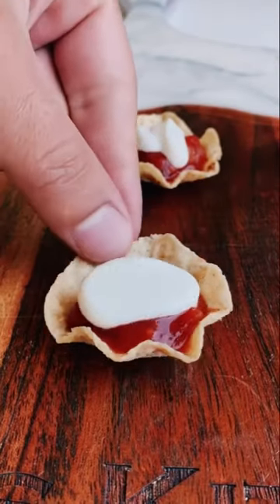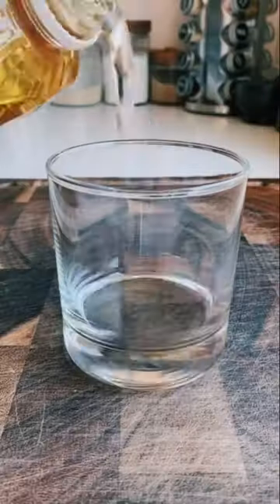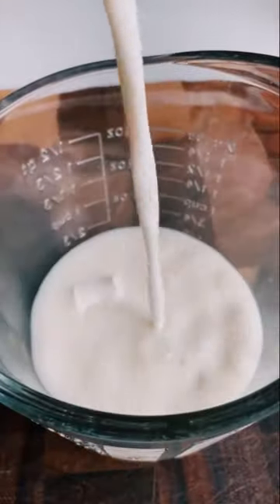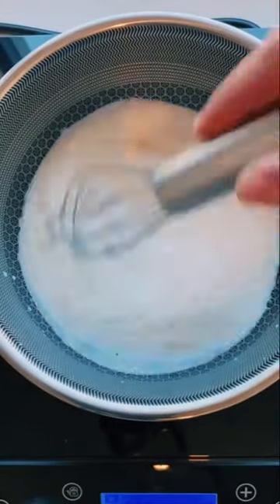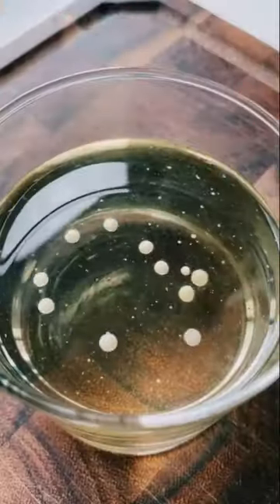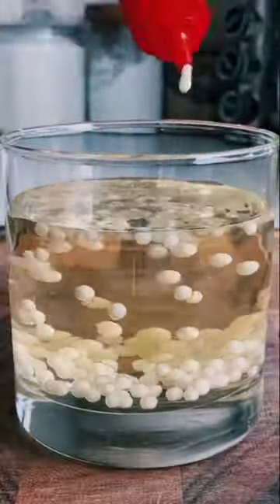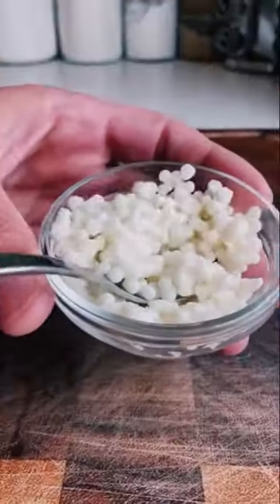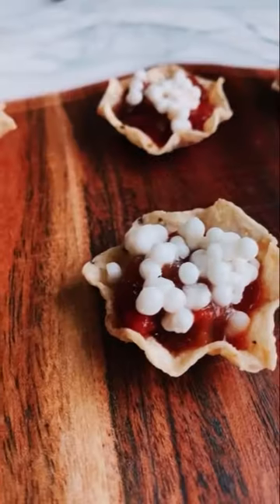Sour Cream Caviar👌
Sour Cream Caviar? 🤔 It’s a fancy way to HackTheHeat

Get more recipes and hacks from Misha